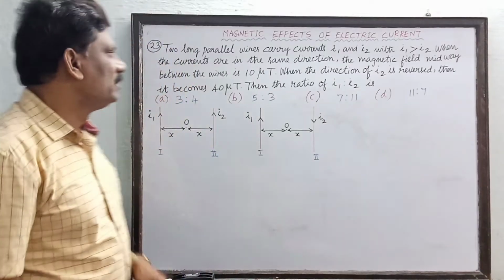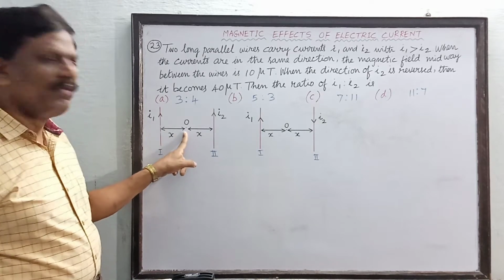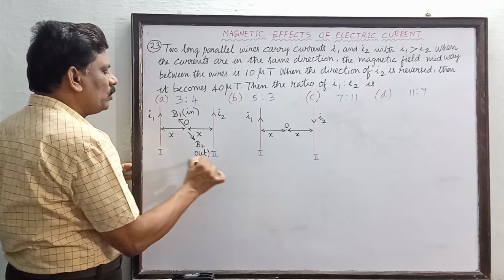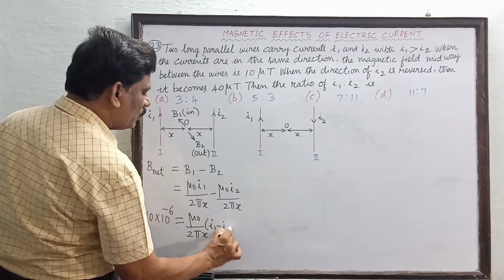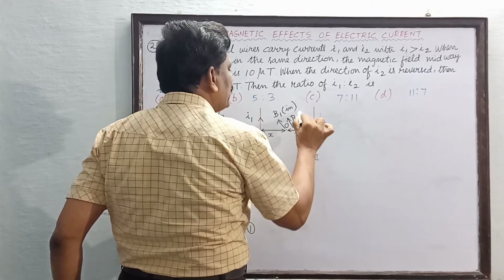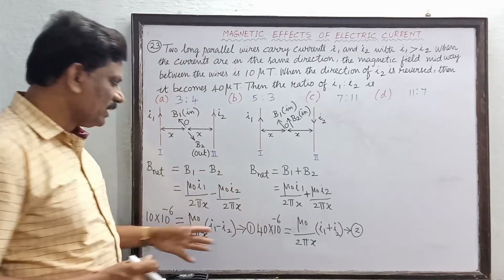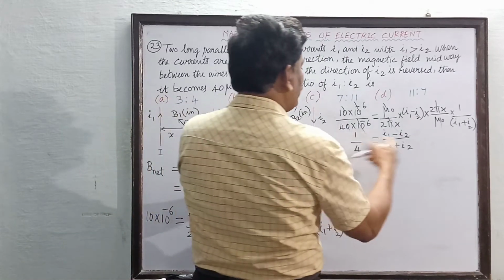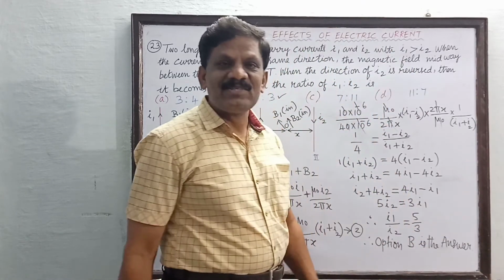Magnetic Effects of Electric Current | Competitive MCQs with solutions | Class 12 Physics | (23)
23) Two long parallel wires carry currents i1 and i2 with i1 greater than i2 When the currents are in the same direction , the magnetic field mid way between the wires is 10 µT. When the direction of i2 is reversed, then it becomes 40 µT. Then the ratio of i1 i2 is

a) 3:4
b) 5:3
c) 7:11
d) 11:7